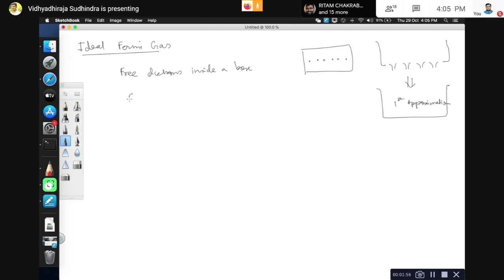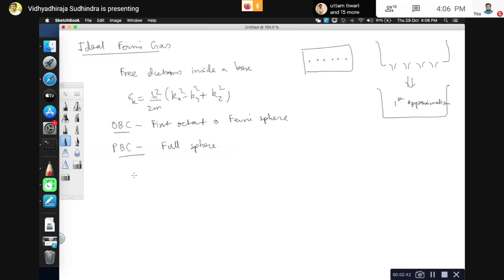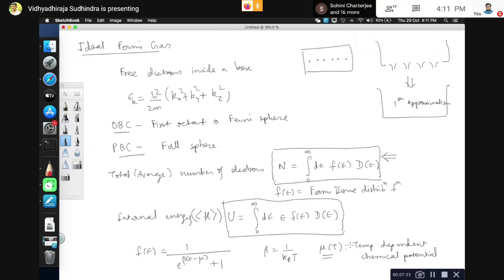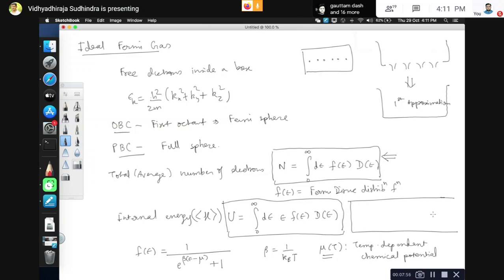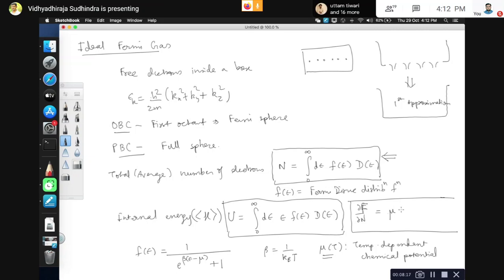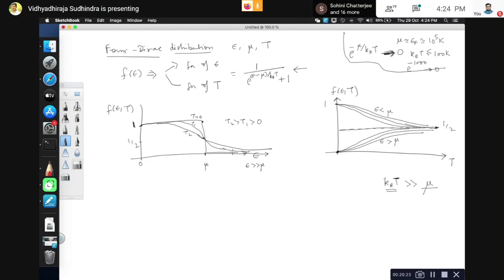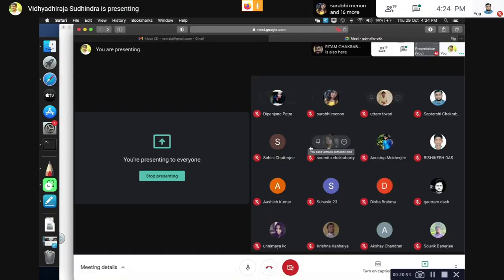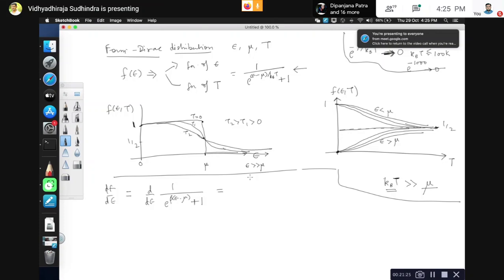Physics of Materials: Lecture 14 (Free Electron Theory)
(continued) Fermi-Dirac distribution function, calculation of specific heat of a free electron gas: contribution of electron
(Part of the lecture course ‘Physics of Materials: JC307’ by Prof. N.S.Vidhyadhiraja, Professor,
Theoretical Sciences Unit, Jawaharlal Nehru Centre for Advanced Scientific Research, India)